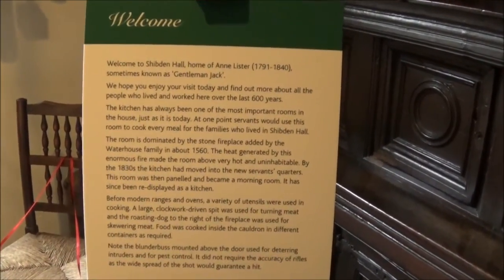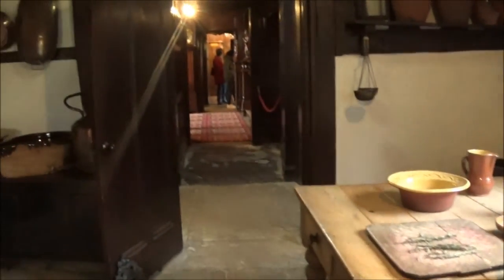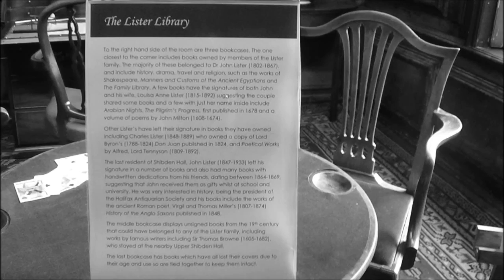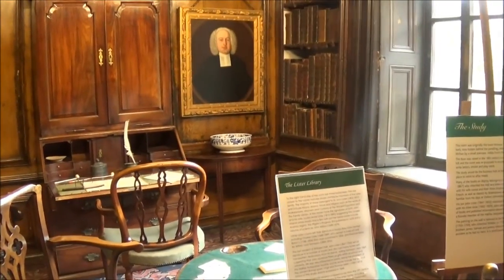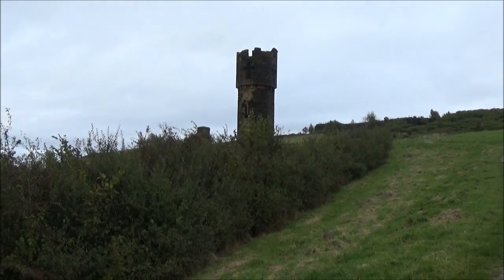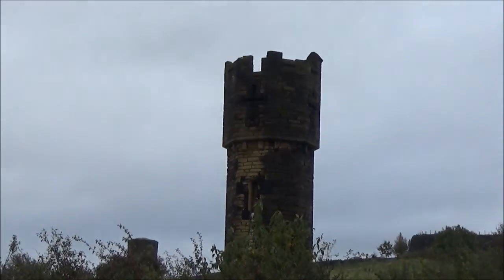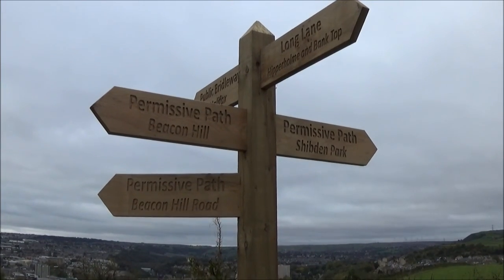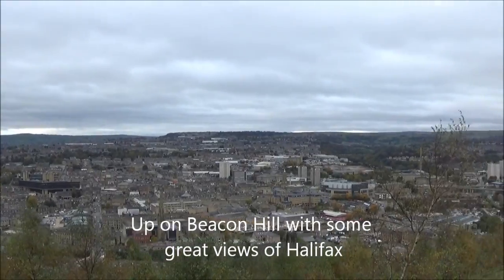Quick Look Around Shibden Hall - Home of Anne Lister - Gentleman Jack, Halifax, England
In this video I explore Shibden Hall, the home of Anne Lister and setting for BBC drama Gentleman Jack (available on iPlayer). Shibden Hall is located in Halifax, West Yorkshire, England, UK.

I also have a stroll around the beautiful grounds surrounding the hall itself, as well as a wonder to Halifax Minster before moving on to Beacon Hill.

**If the video doesn't automatically play in highest quality please click on the cog wheel and select the highest available***

As you can appreciate, this is my very FIRST vlog so I am working with equipment/software that I have at the moment. I am by no means a professional at this stage. everyone has to start somewhere.

More information about visiting Shibden Hall can be found through this

Video footage taken and edited by Louisa Matthews.

*To enjoy this video in the best quality click on the settings cog wheel and select 720*

MUSIC
Title/intro music: 'Midnight Reflections' composed and produced by Louisa Matthews.

Music at 0:23

Music at 10:13 and 15:11